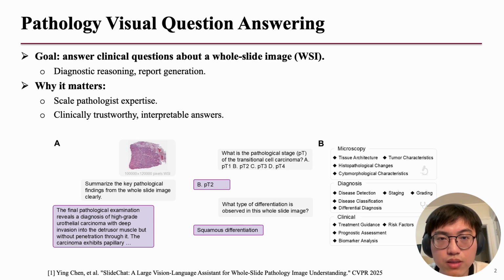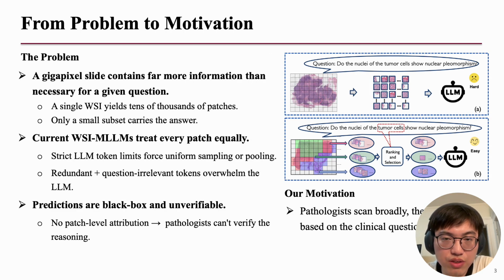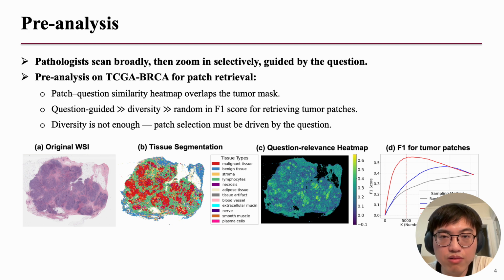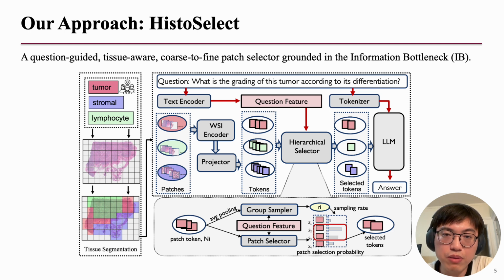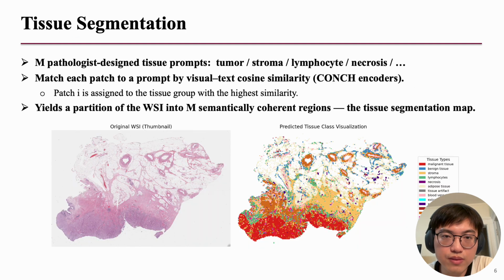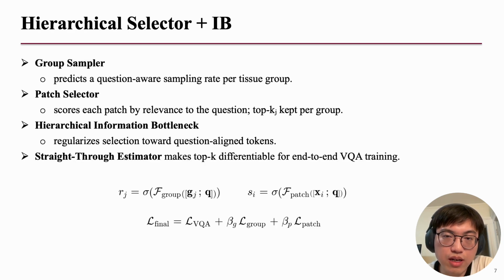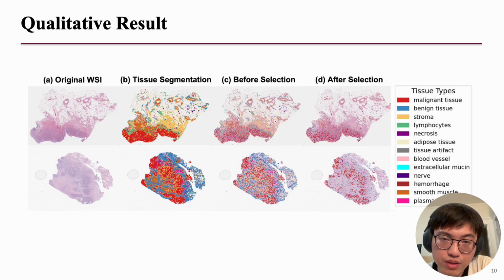Act Like a Pathologist: Tissue-Aware Whole Slide Image Reasoning | CVPR 2026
This is the official video presentation of the work "Act Like a Pathologist: Tissue-Aware Whole Slide Image Reasoning", accepted by CVPR 2026.